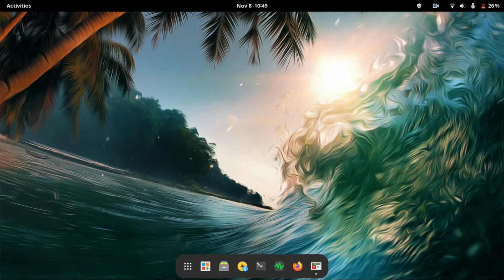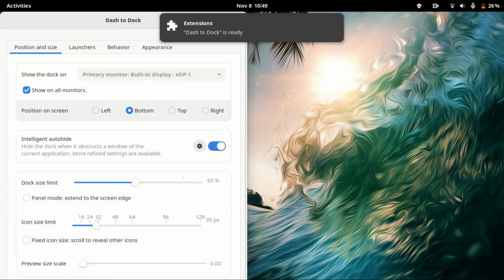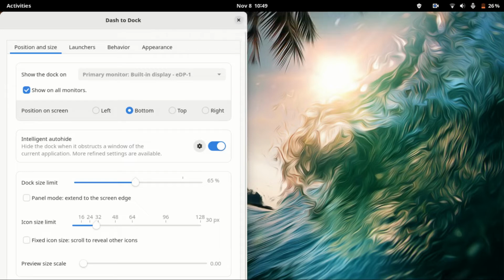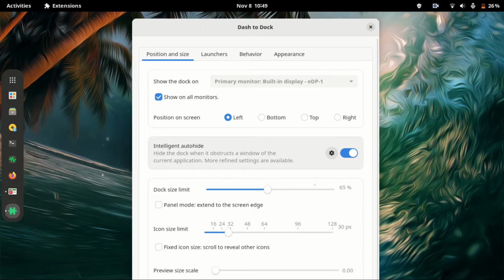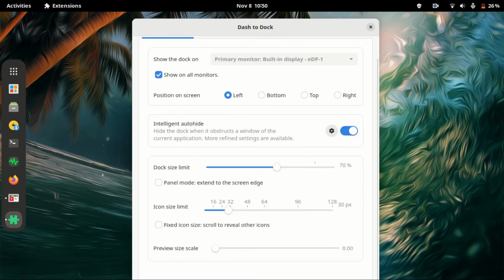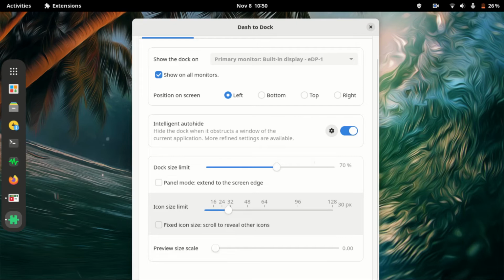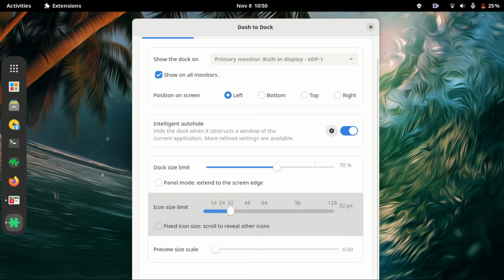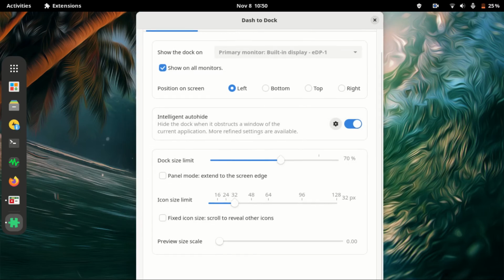Change Position of Dock in Manjaro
Customize the linux dock on your linux distro with a few clicks. Change its position and look